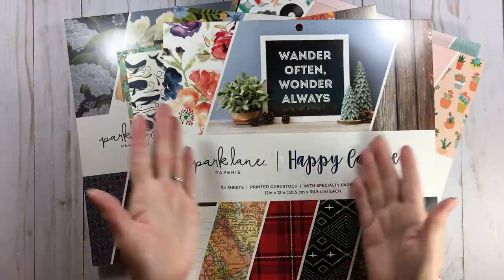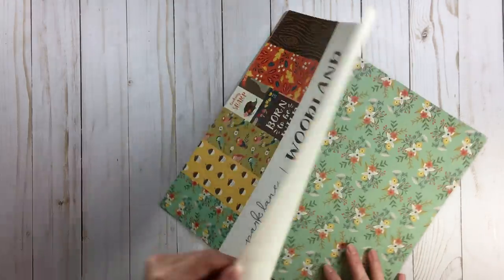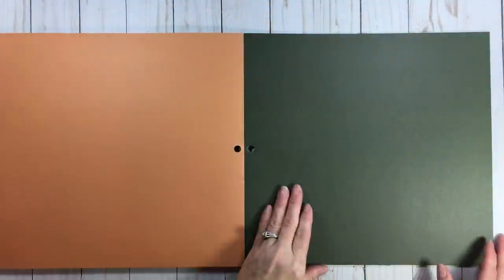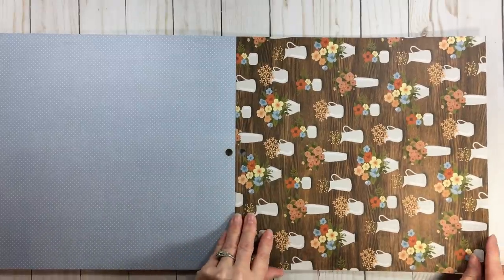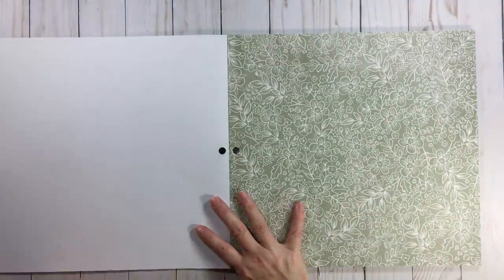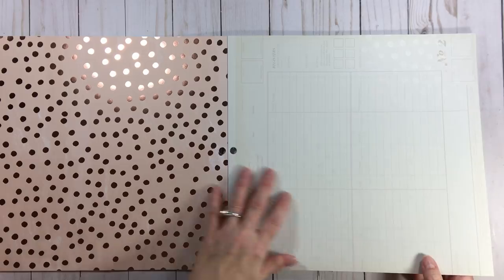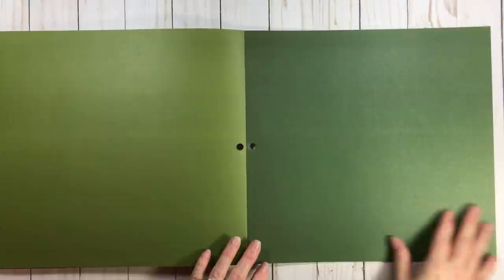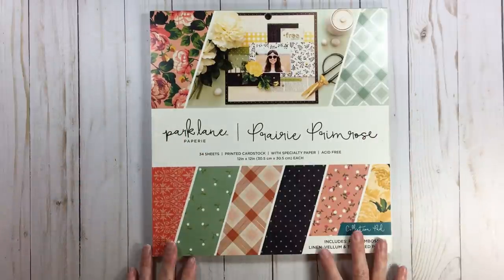Park Lane Paper Pads // Flip Thru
// Park Lane Paper Pads
Nautical   3:00
Woodland   7:40
Happy Camper   9:50
Americana   17:00
Mid-Century Modern   22:50
Rustic Meadows   27:45
Sunshine and Rain   31:10
Organic Cotton   34:50
Lost Art   39:05
Country Home   44:55
Prairie Primrose   49:10